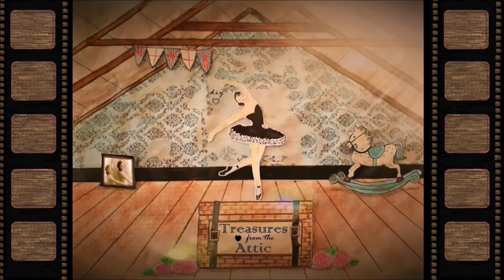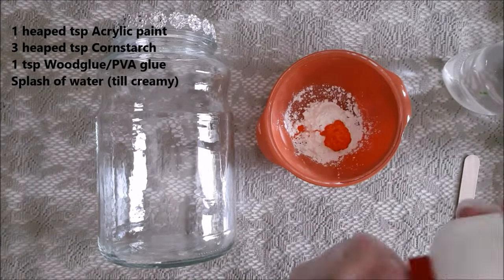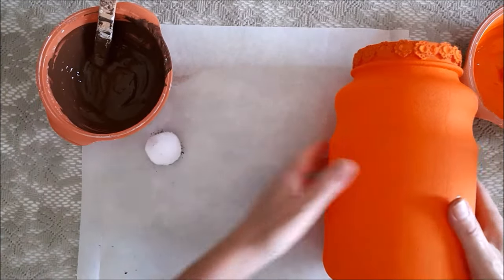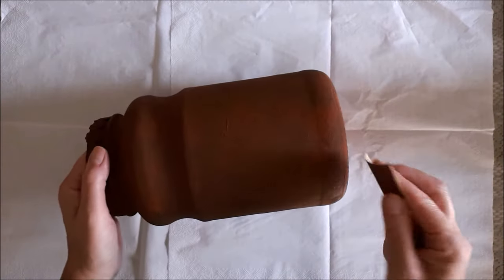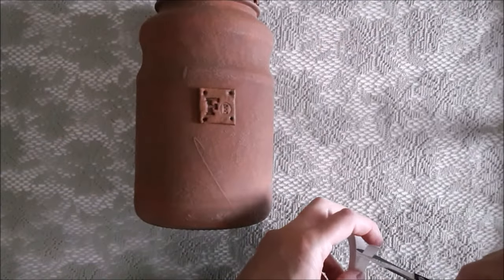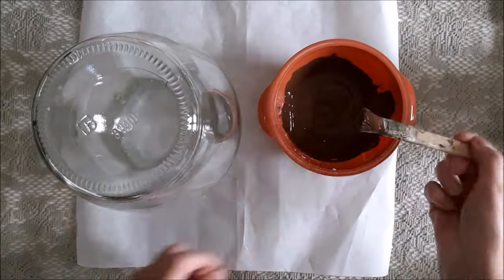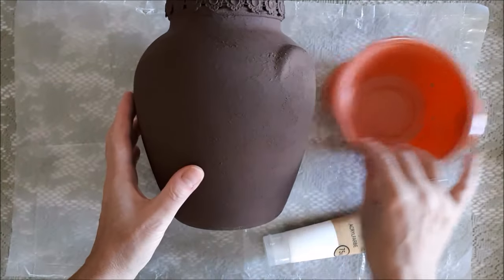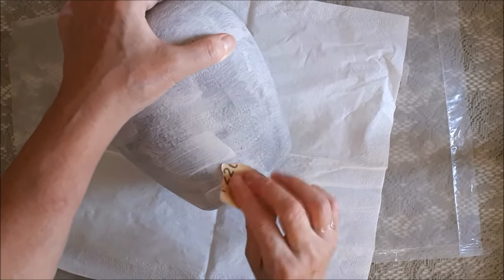Revamp Glass Jars into Beautiful Vases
In this video, I'll  be showing you how I went about changing glass jars into beautiful high end vases. Thrifted vases can cost a lot; they do where I live, so here is a very cheap and simple method with a really fabulous and effective outcome. The mediums are cheap and simple to obtain at home.. Hope you'll give it a try..

MUSIC
Away - Geographer     Away - Patrick Patrikios